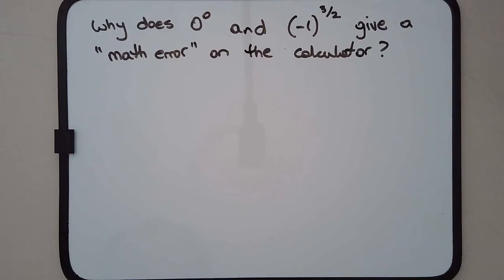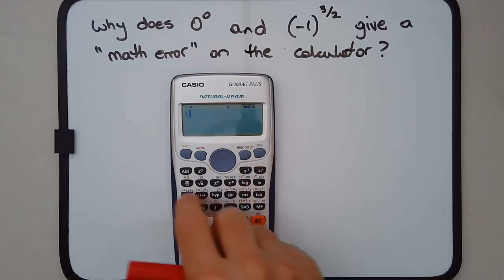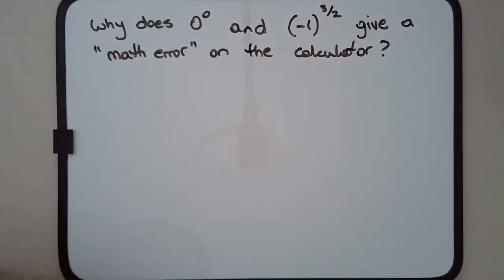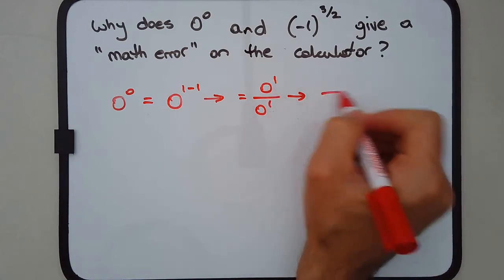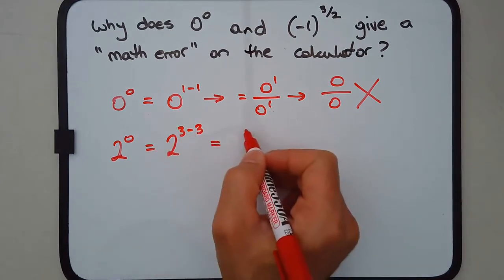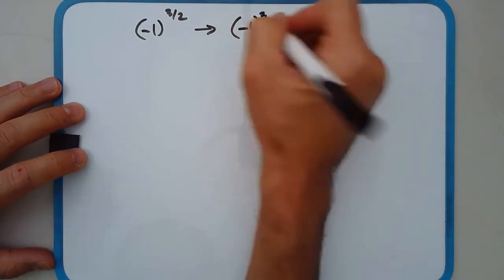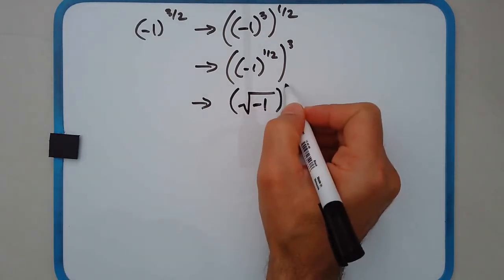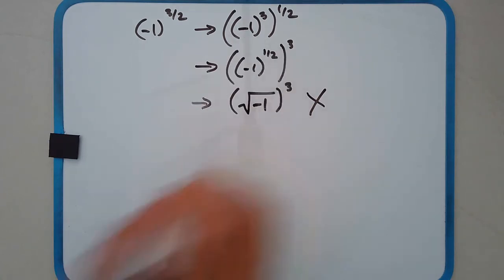The meaning of 0^0 and (-1)^1.5 Using Index Laws Explained